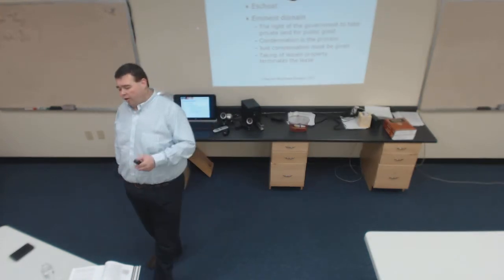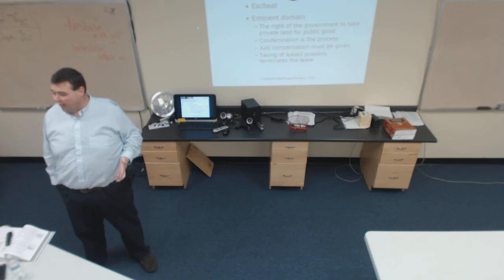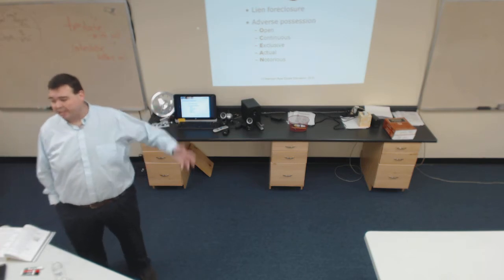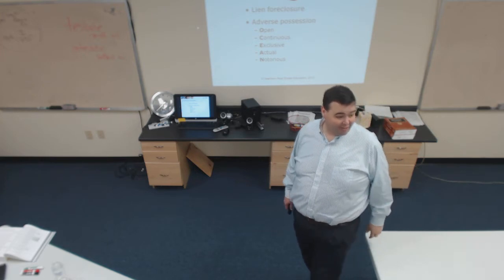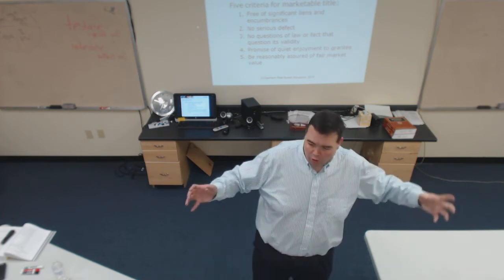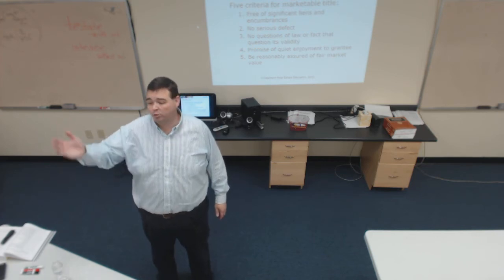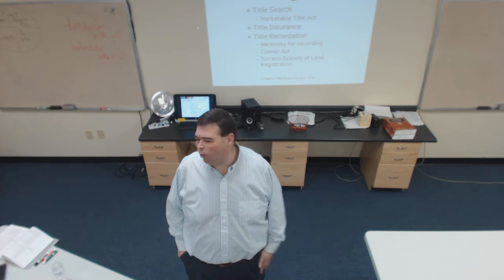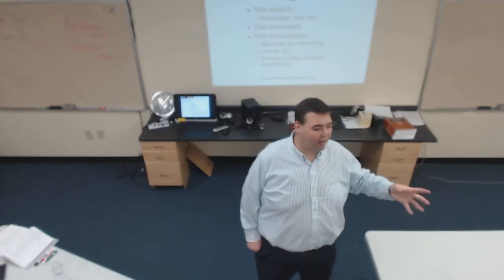Prelicensing Chapter 5 Part 2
Recorded April 27, 2015. Second Half of lecture on Chapter 5. Transfer of Title